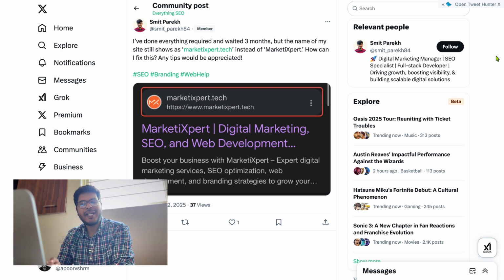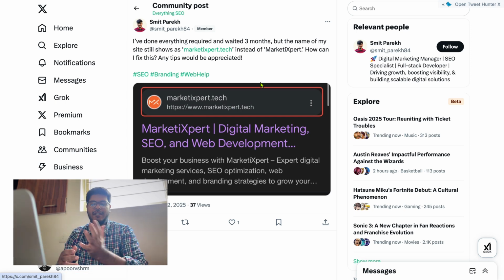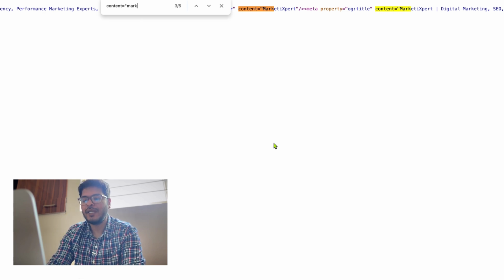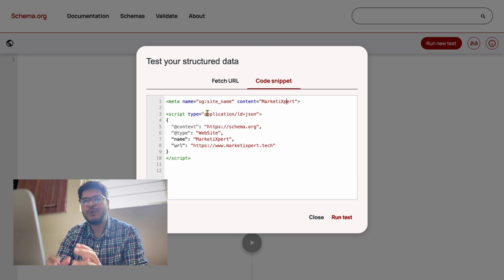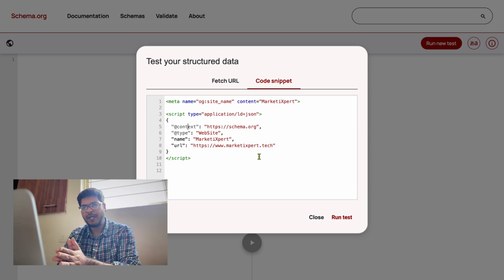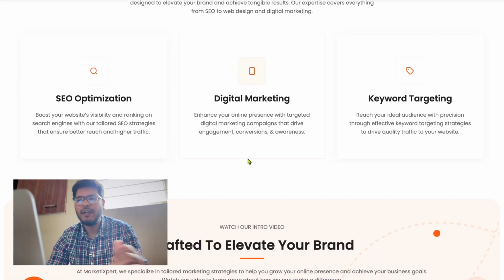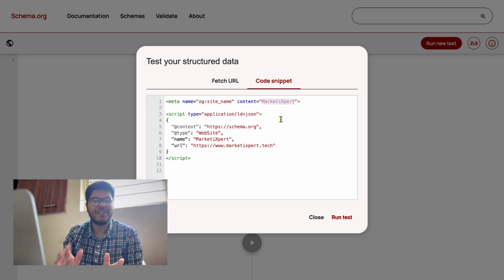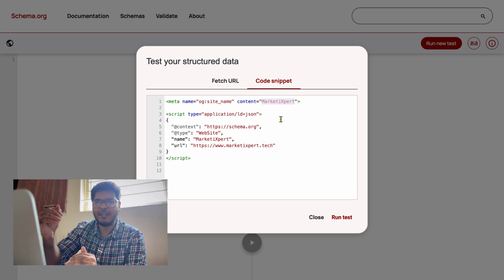How to change the name of the website in Google Results? Step-by-step Guide with Real Life Example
A lot of people struggle with changing their website's name on Google Results (listed just above the URL). This Guide will tell you exactly how to solve that.